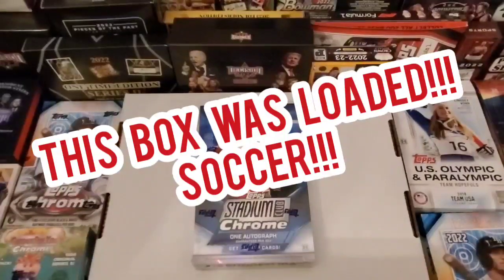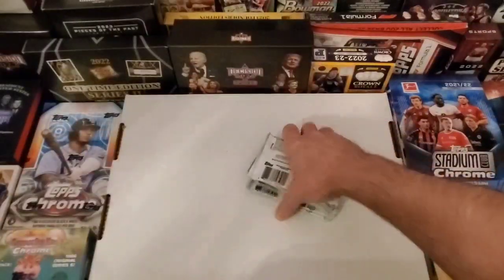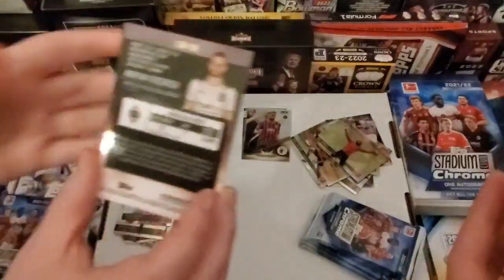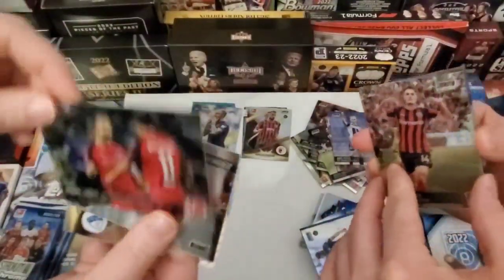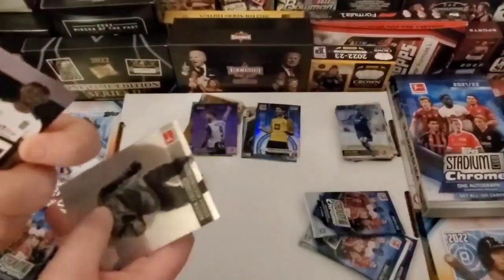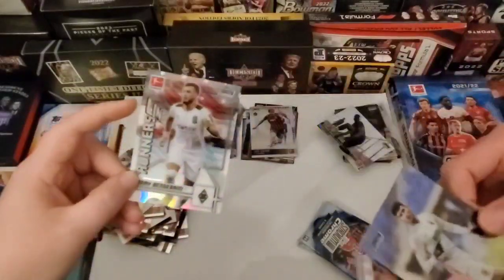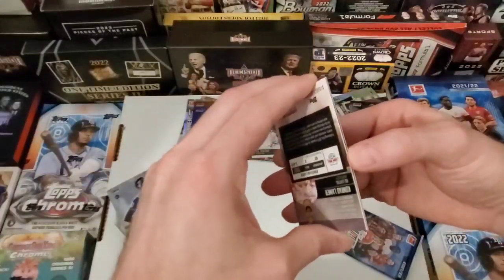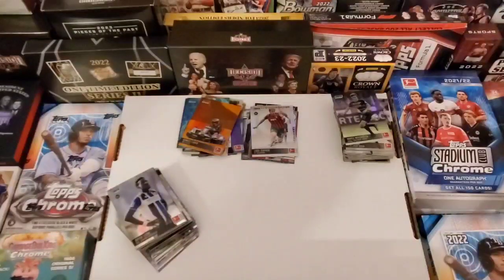HITS HITS HITS!!! Great return on this box🔥🔥 '21-'22 Topps Stadium Club Soccer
to see all of our items and cards for sale!